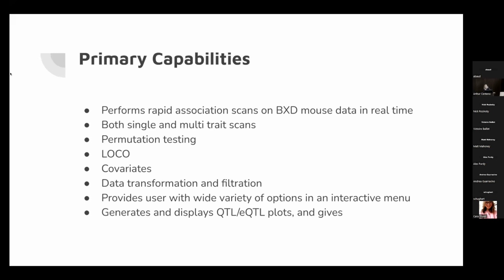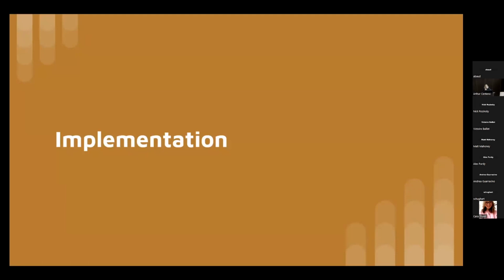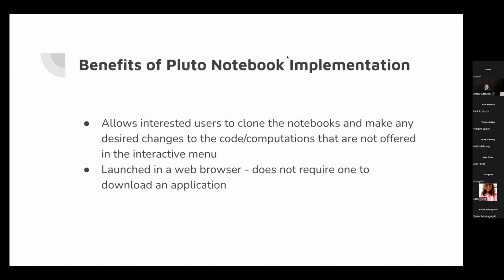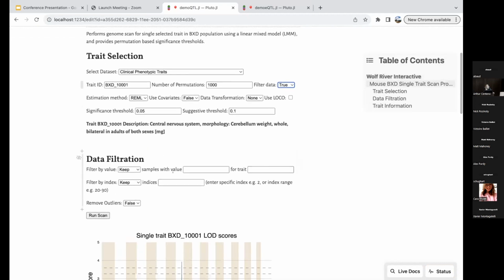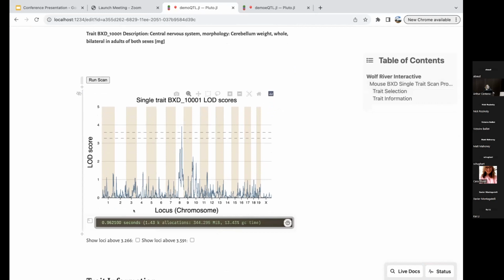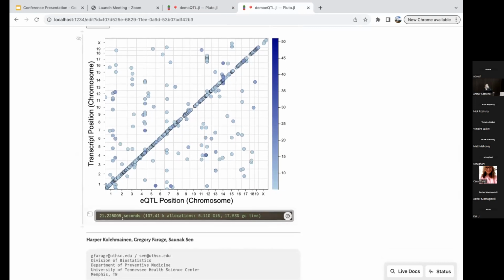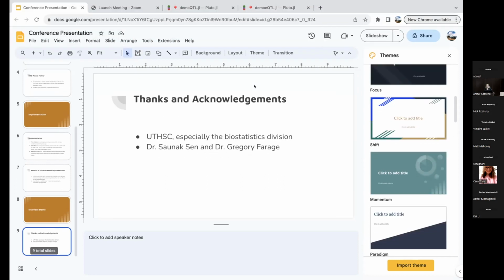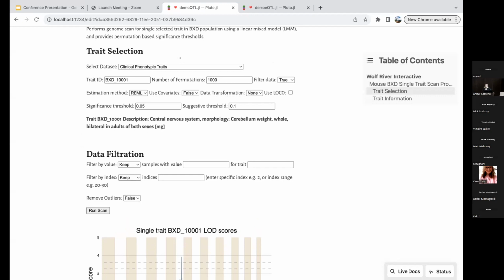Real-Time Interactive Application for Large-Scale Genetic Data Analysis. Harper Kolehmainen